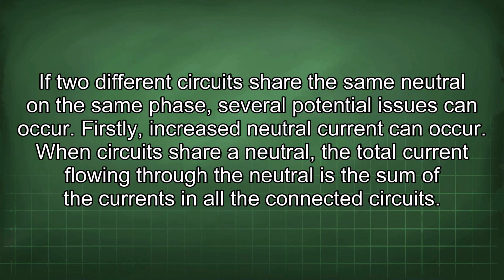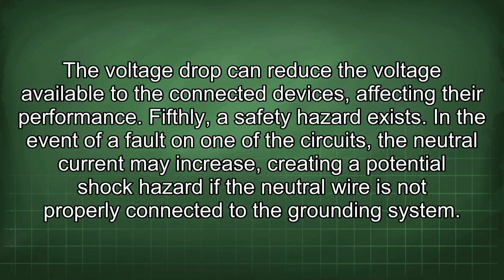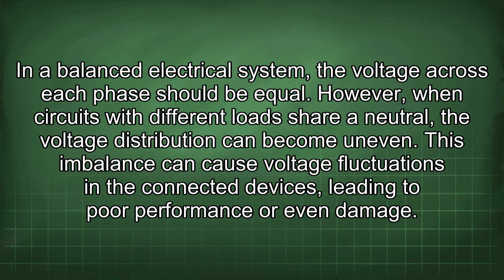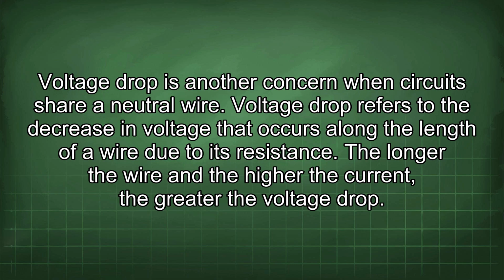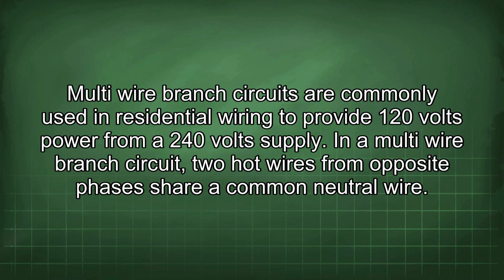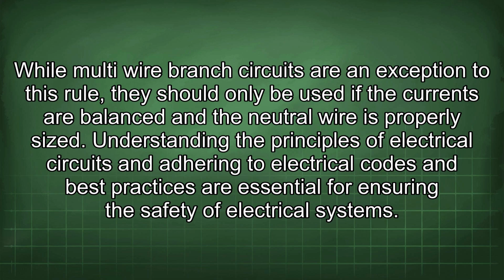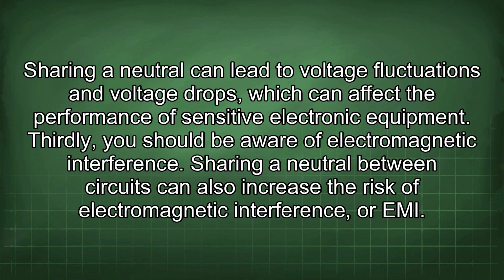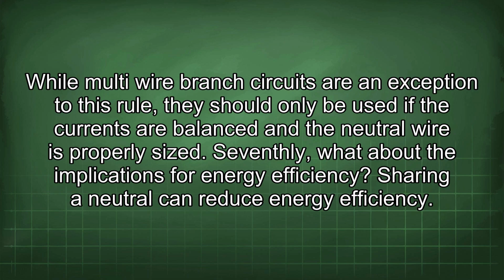Shared Neutral Dangers on Same Phase Circuits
Sharing a neutral between circuits on the same phase can lead to increased neutral current, voltage imbalances, and GFCI misoperation. Overloaded neutrals can cause overheating and pose a fire hazard. Separate circuits onto dedicated neutrals to ensure safety and proper operation.